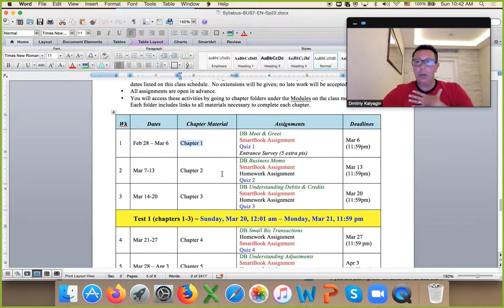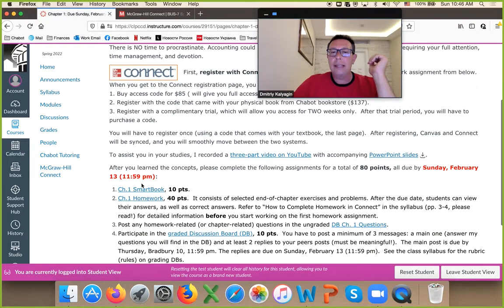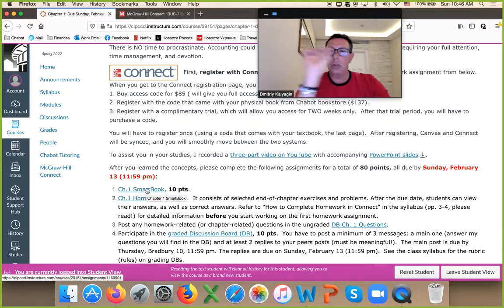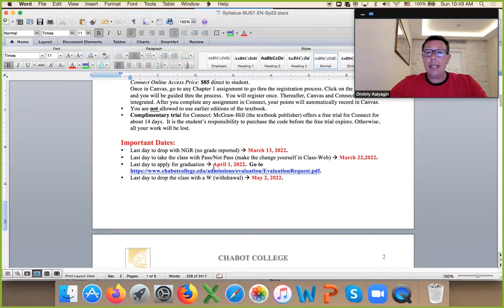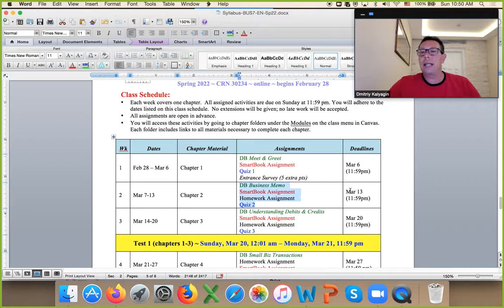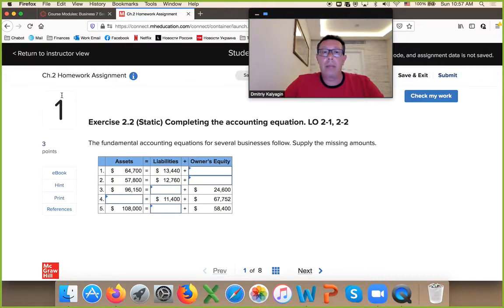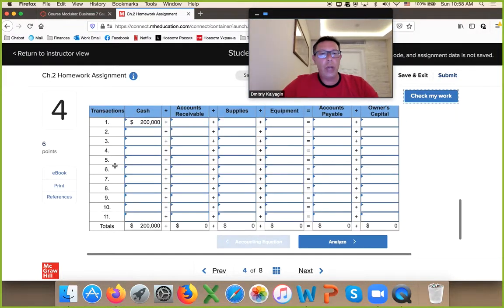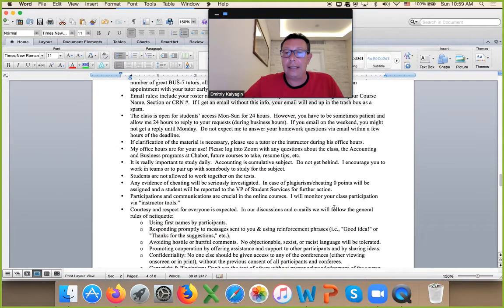BUS 7 Accounting for Small business (online) Orientation.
Orientation for an online course, BUS-7 Accounting for Small Business, Professor Kalyagin, Chabot College. This video will help you get started in our class!